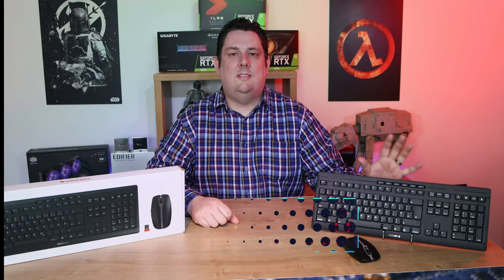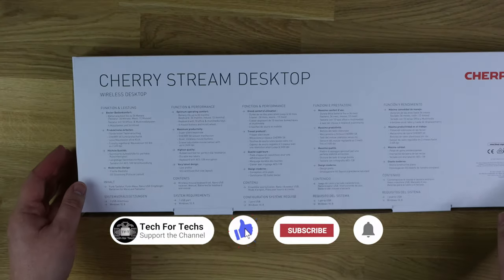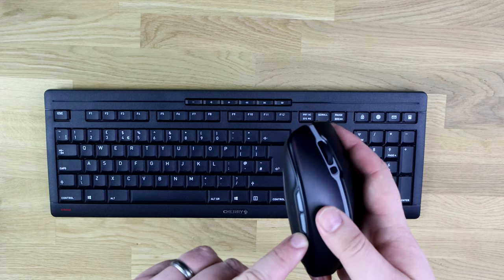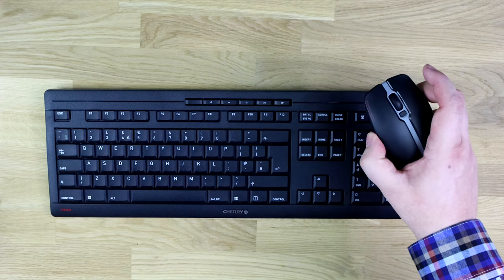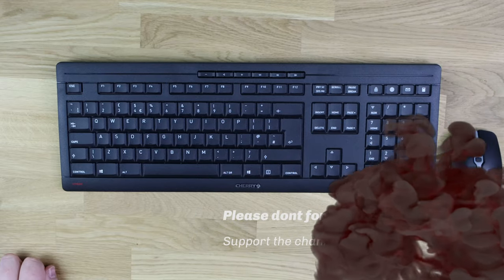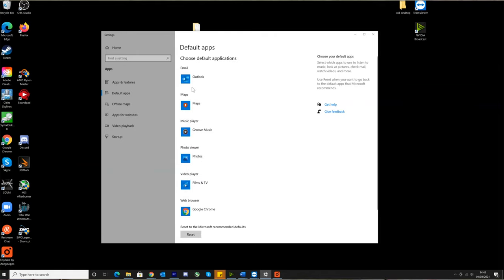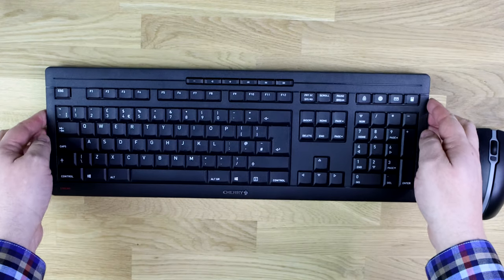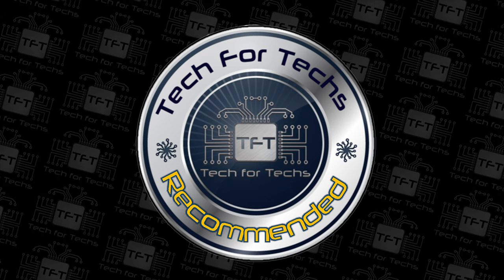CHERRY Stream Desktop Wireless Keyboard and Mouse ⌨ unboxing and review 🖱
The best STREAM ever, the best desktop set ever
Want to play it safe? A desktop set that will last, looks great, and is a joy to use? Here it is. With the CHERRY STREAM DESKTOP you know exactly what you are going to get. It is both new and proven at the same time. After many product generations, the CHERRY STREAM KEYBOARD has been developed to absolute perfection. And it is one of the best selling keyboards in the world. The STREAM, revised in 2019, is the best STREAM ever — and it is now also available as a wireless version with a matching partner of the same caliber: the STREAM mouse.

0:00 introduction
0:19 B-roll
0:38 Packaging
1:44 In the Box
9:30 Testing
9:01 Award

Category
Science & Technology